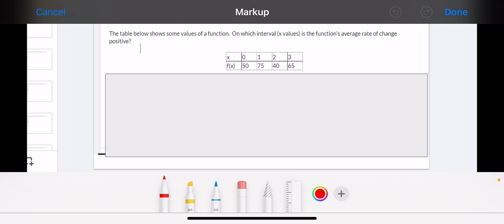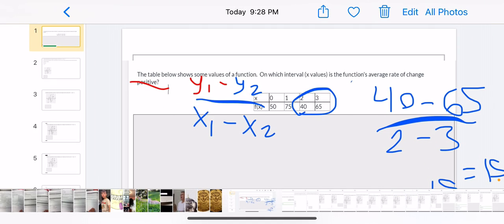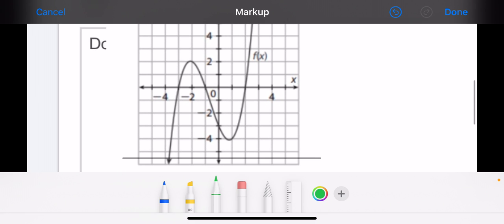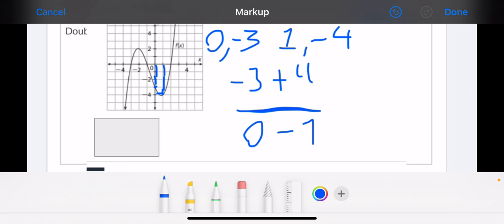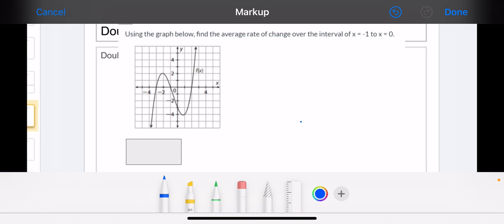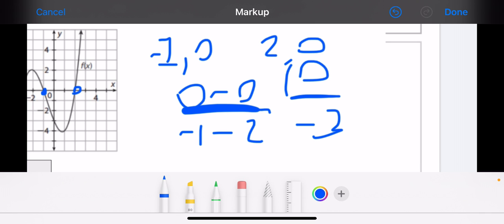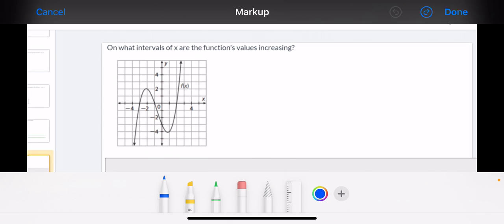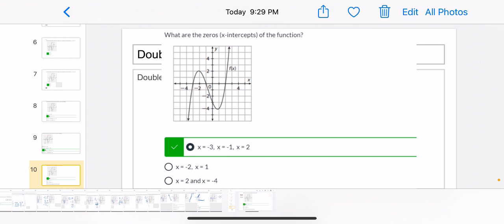September 8, 2021